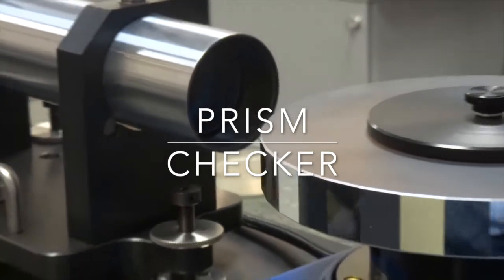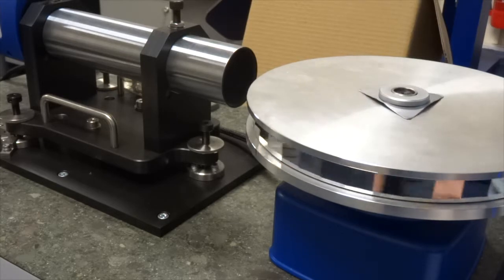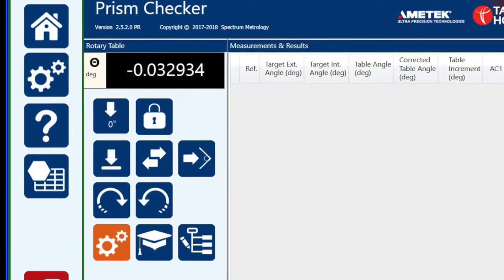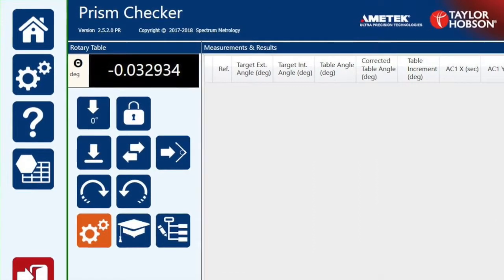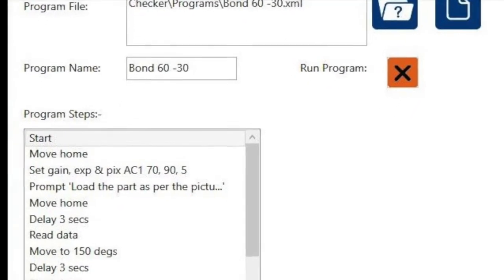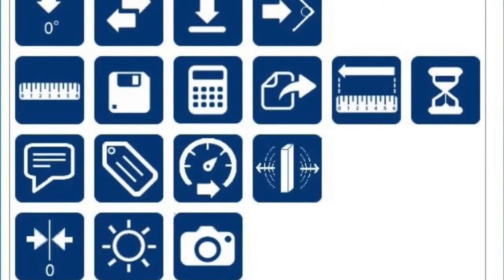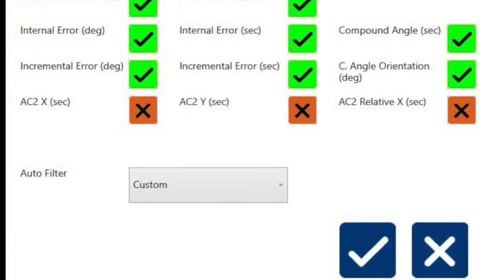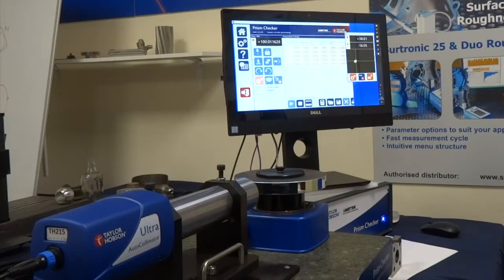Prism Checker | Polygon Measurement System by Taylor Hobson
In order to be used successfully in most applications, prisms must be manufactured with very strict tolerances and accuracies. Most high precision prisms tend to be made in small batches, each batch varies in shape, size, and number of surfaces.

The Taylor Hobson automatic prism checker/polygon measurement system offers high stability angle measurement and testing of optical prisms, polygons, wedges, and angle gauges.